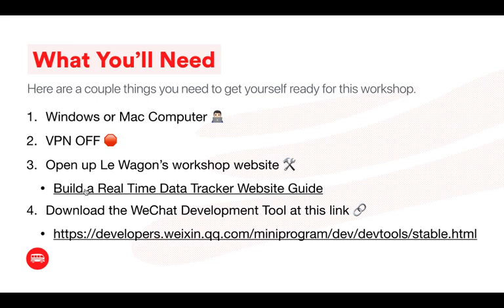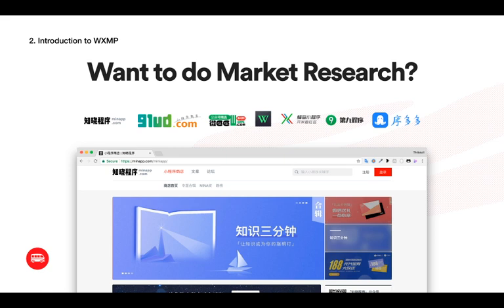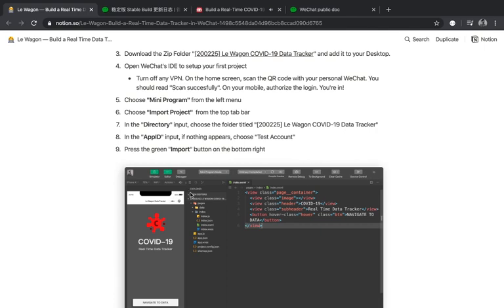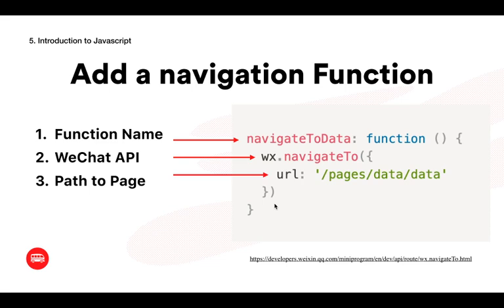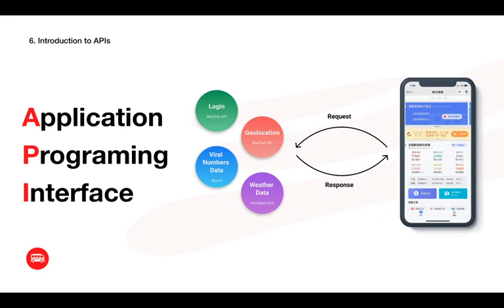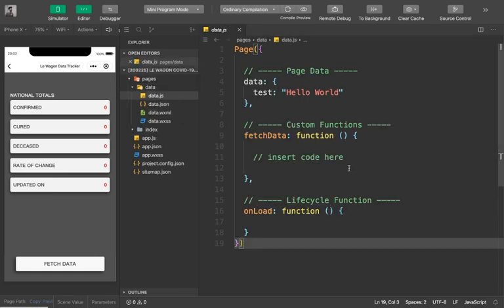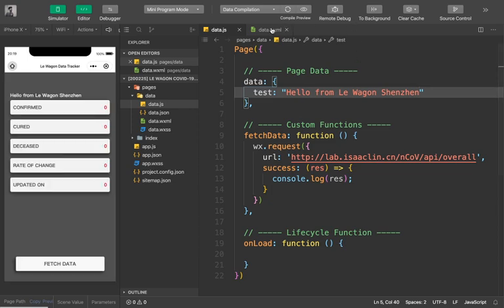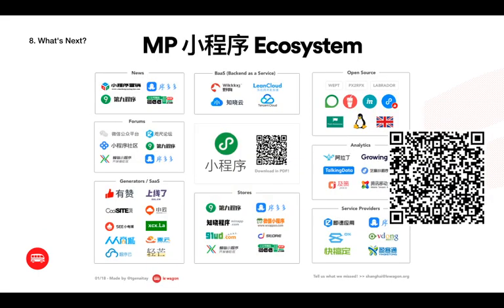Coronavirus (Covid-19) tracker on WeChat | Mini Program development course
In February 2020, in the middle of the coronavirus crisis in China, 300+ programming newbies gathered and learned how to build a wechat application from scratch. Together, they made a real-time tracker of the coronavirus stats using a public API.

👨‍🏫Instructor: A veteran of the Chinese tech industry, Alex has worked in nearly every capacity within a digital team (BD, PM, Strategist, Developer, Founder). He's a fitness advocate, digital strategist, and dog enthusiast.

📚Pre-requisites: This open class is for everyone.

ℹ️About this class: Through immersive coding bootcamps, Le Wagon teaches you the skills and entrepreneurial mindset you need to thrive - now and in the future.

Our Full-Stack Coding Bootcamp is designed for complete beginners who really want to dive into programming and, above all, change their mindset. Learn to think like a developer, consider issues with new insight, and become more autonomous thanks to these newly acquired abilities.

Learn to code in Shanghai, Chengdu or Shenzhen in only 9-weeks.